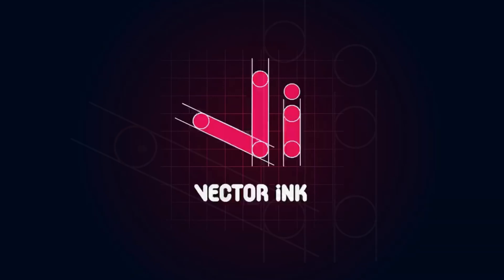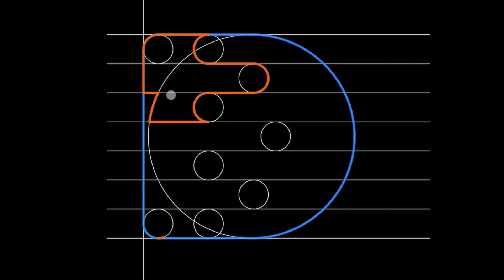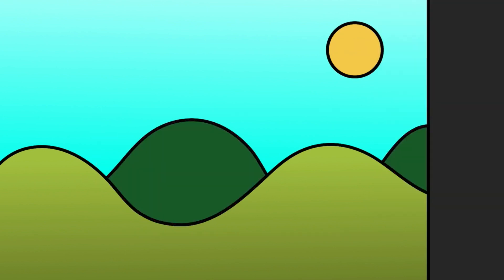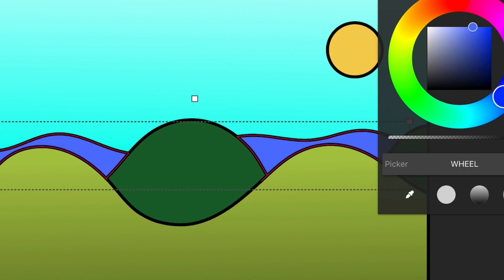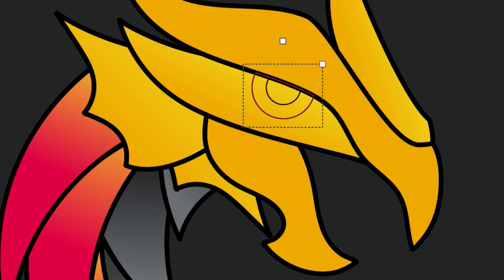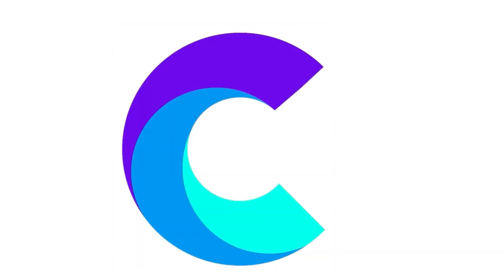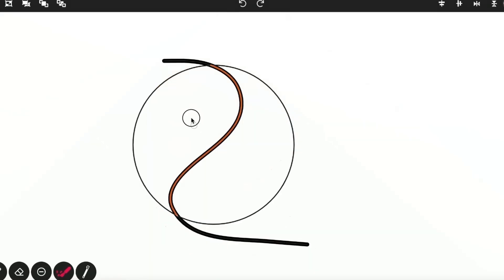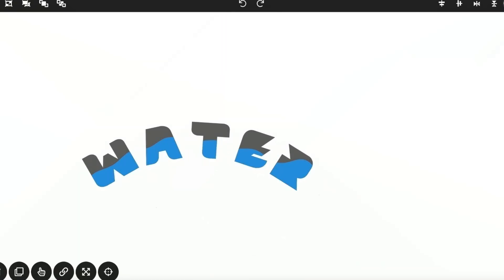An Introduction to the Vector Ink online editor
This video is an introduction to the Vector Ink online platform.
to use the Vector Ink app online.